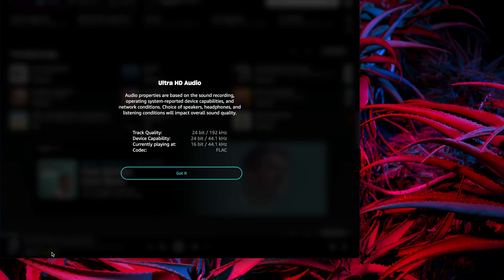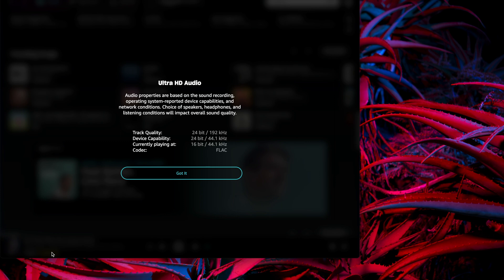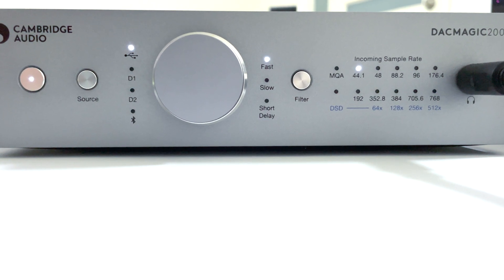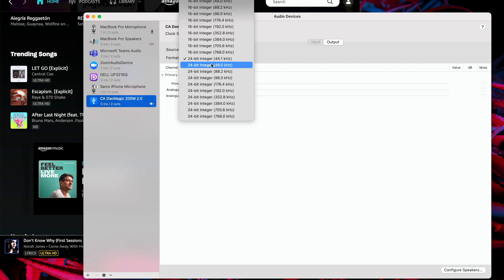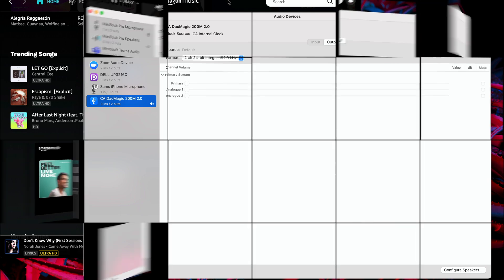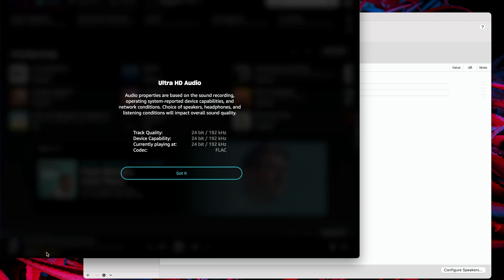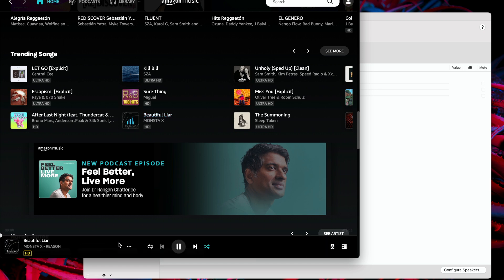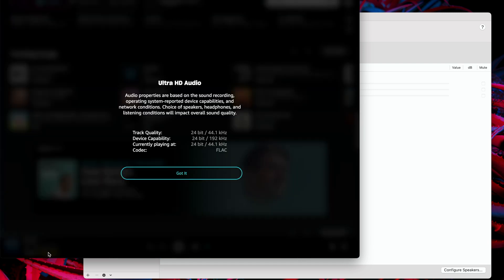How to configure MacOS to play Amazon Music HD Ultra High Definition Audio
Technology related quick tips on how to configure Amazon Music HD to correctly play Ultra High Definition Audio using a sample rate of 24 bit / 192 kHz on a Macbook Pro Running MacOS Ventura and is connected to a Cambridge Audio DacMagic 200M Stereo Digital to Analogue Converter via USB.